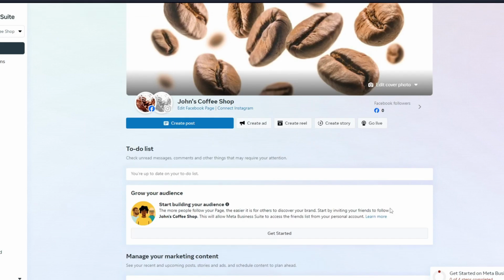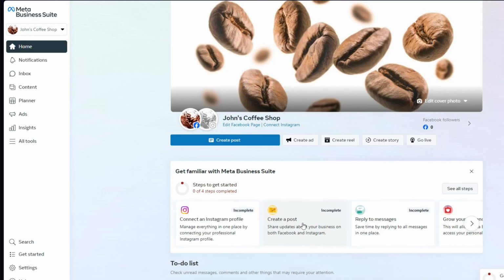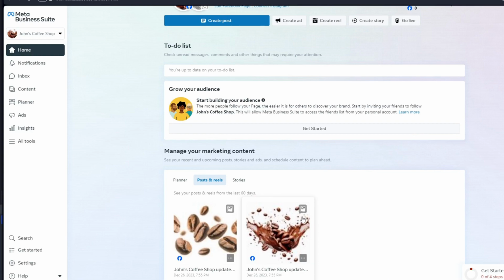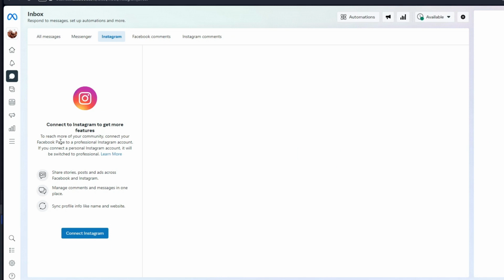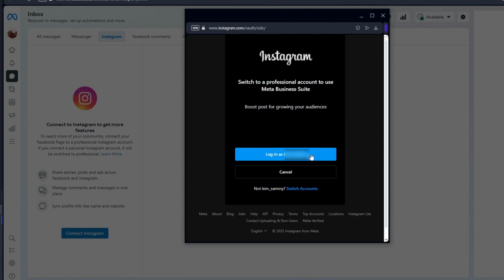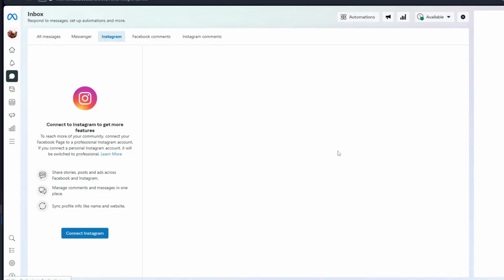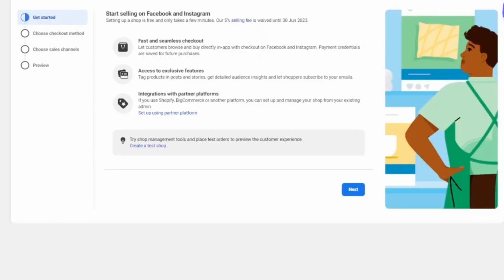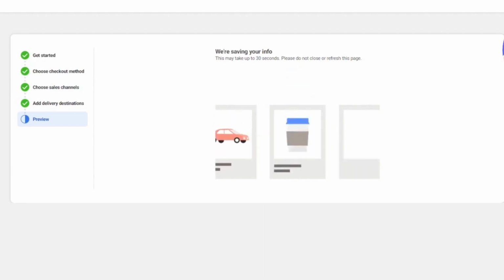How to Set Up An Instagram Shop Step by Step (Instagram Shop Setup Tutorial)